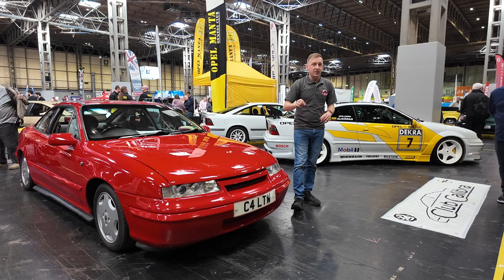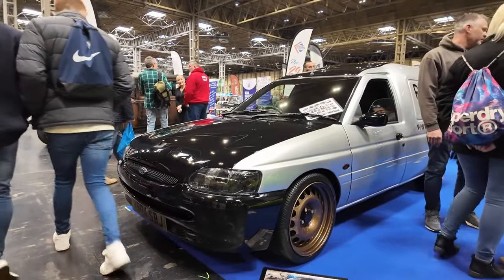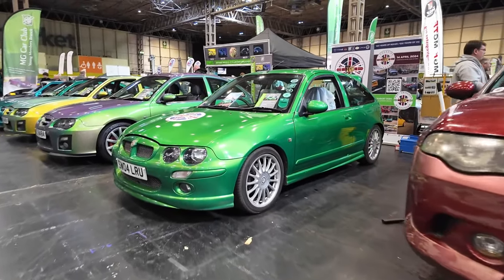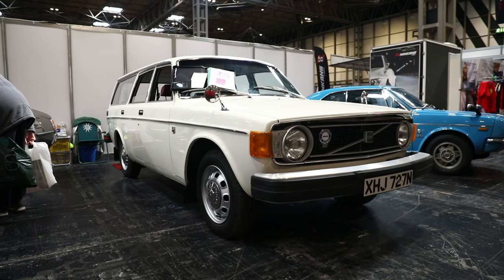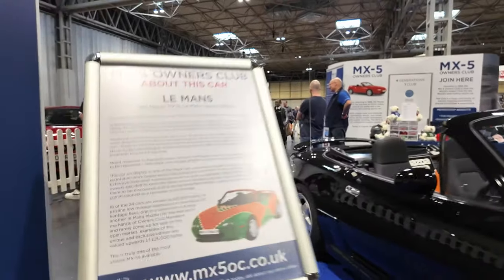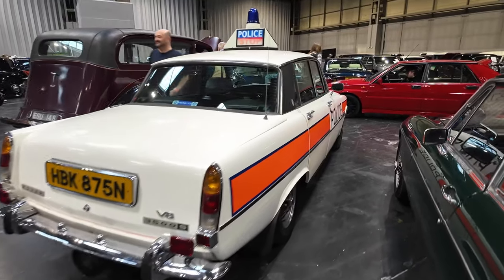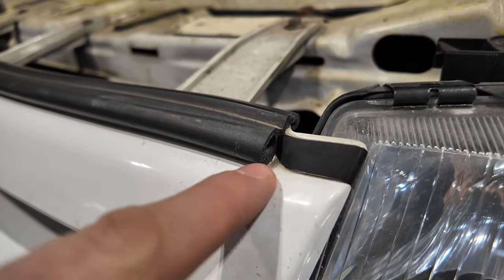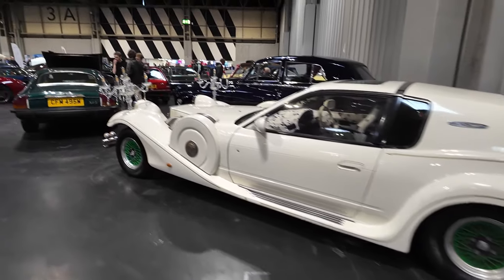Practical Classics Restoration Show 2024 -- FULL REPORT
00:00 Introduction
01:23 Behind the Scenes - Bringing C4L to the NEC
03:54 Car Clubs
06:05 Is this cool?
07:28 DAMN! That's clean...
10:33 All the Colourz
12:17 This is my favourite car of the show
14:03 Autojumble
15:16 Barnfinds
16:13 You have to see this MX-5
21:13 Classic Car Auctions Highlights
26:01 I WANT THIS CAR
30:24 The worst car here
31:45 A funny story...

Welcome to a complete tour of the 2024 Practical Classics Classic Car and Restoration Show at the NEC Birmingham. In this video, we are going around all three halls, covering as many car clubs, autojumble traders and dealer stands as possible, as well as a quick look around the cars available in Classic Car Auctions!

The Practical Classics Classic Car & Restoration Show is one of the major shows in the UK Classic Car Calendar. It’s a great show to attend whether you are looking to reignite your passion for cars, finish a restoration project or simply want to reminisce with family and friends over the beautiful completed classic cars on display.

The event brings together 1300+ cars on display, 160+ car clubs representing various marques and models, 250+ exhibitors and autojumblers including restoration companies, services providers and product suppliers, the Classic Car Auction, car competitions, practical workshops on restoration skills and lots more.

In this video, Our Tim takes you on a full tour of the practical classics resto show. The classic car show 2024 was absolutely packed with classic cars and there were plenty of classic cars for sale.

It’s the start of the 2024 classic car show season which will see many classic car restoration and classic car come to car shows, such as nec classic car show and the nec restoration show.

This video of the practical classics show is not by hubnut, furiousdriving, idriveaclassic, slightly shambolic shuffle, twin cam, geoff buys cars or the rubbish mechanic.

This restoration show tour video was filmed and produced by Our Tim.

This video is full of old cars and classic car auctions, so sit back and enjoy my first auto show 2024.